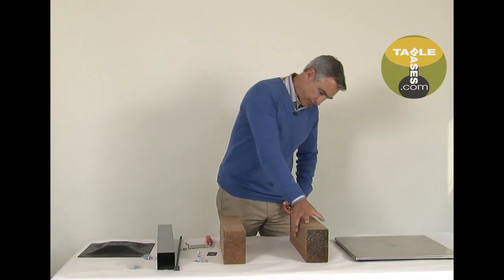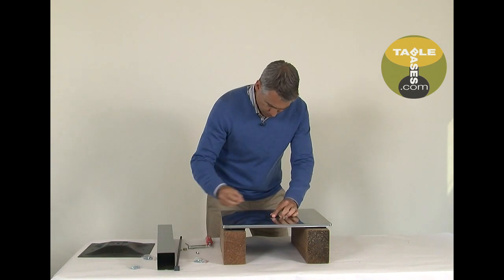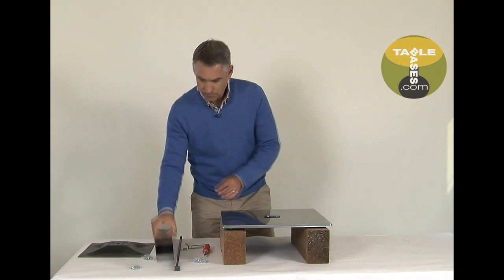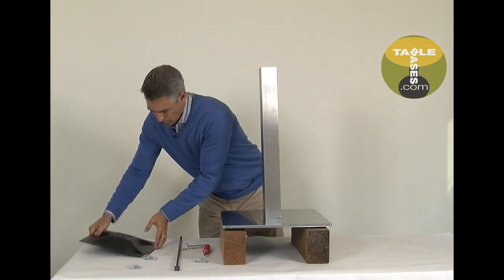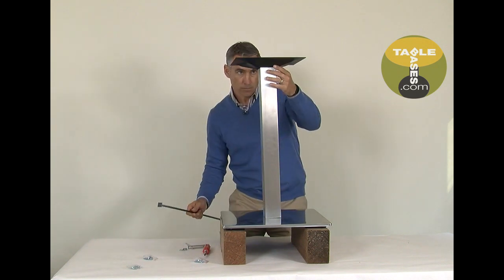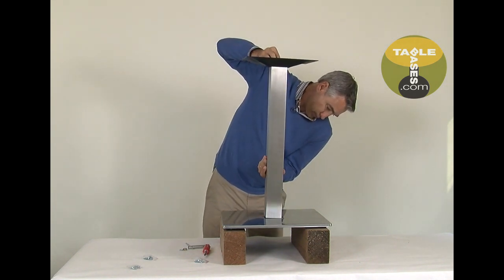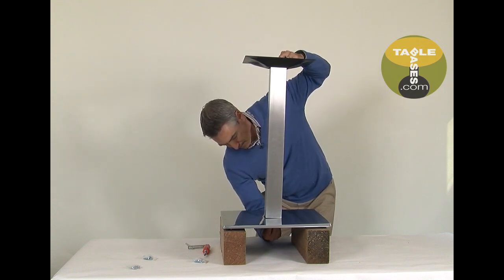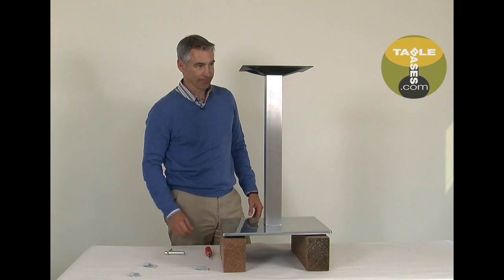How to Assemble a Tablebases.com RSQ450 Table base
This video show the simple steps to assemble a RSQ450 Table Base.